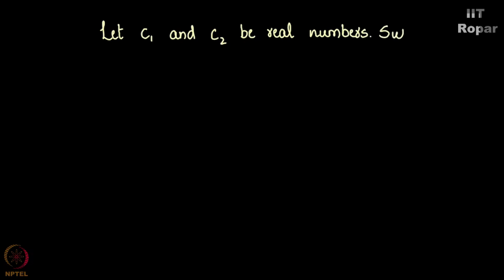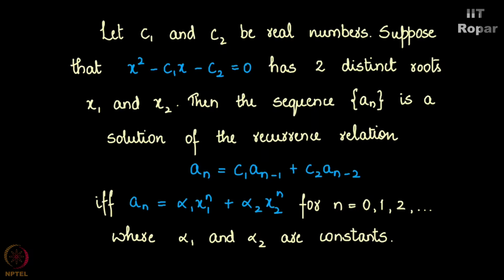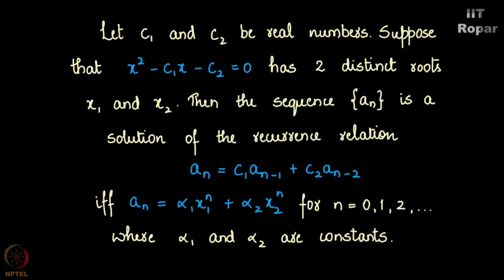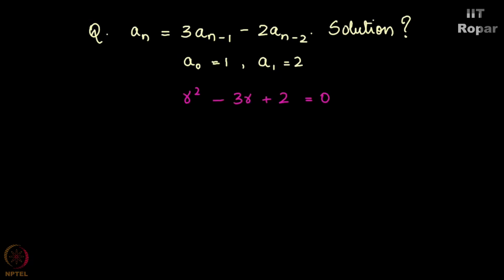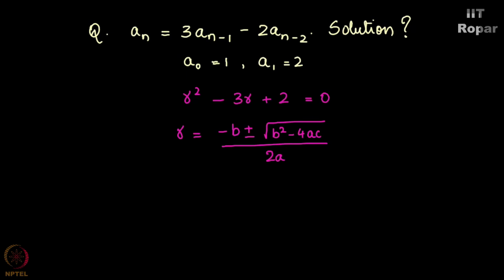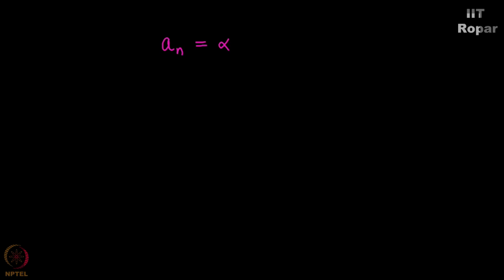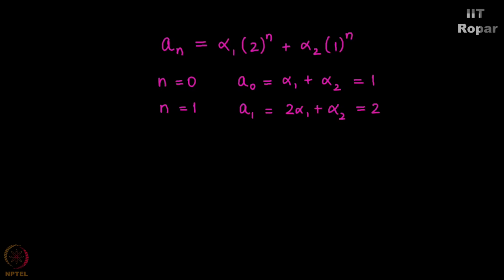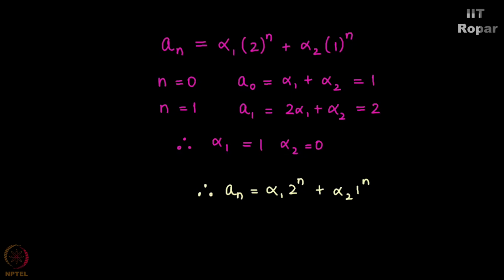Soving recurrence relation Example 1